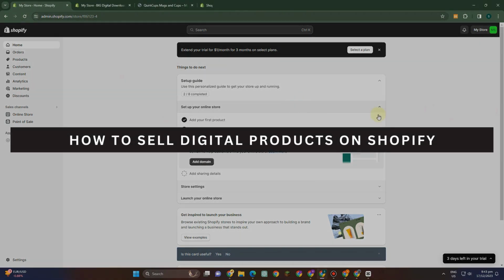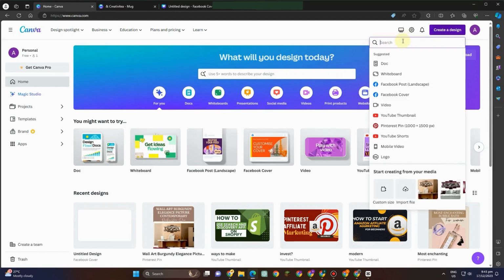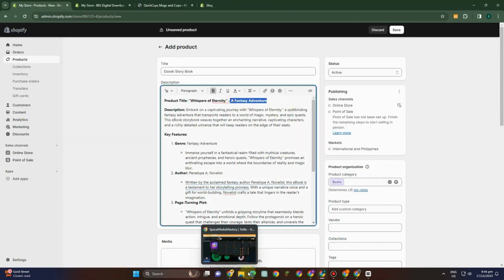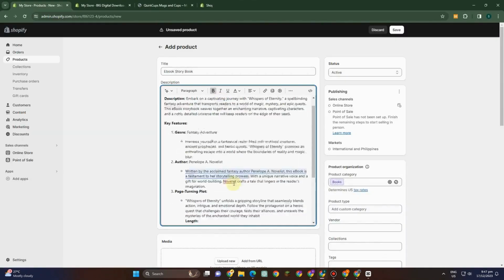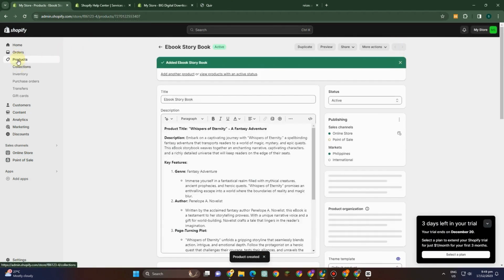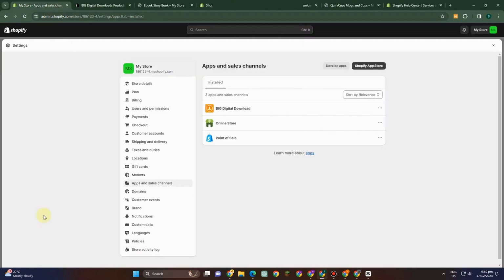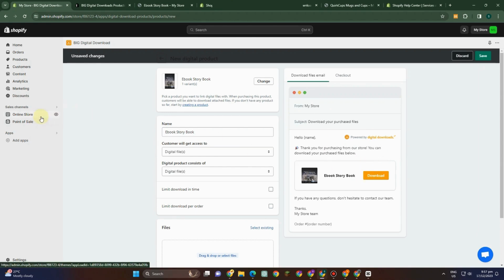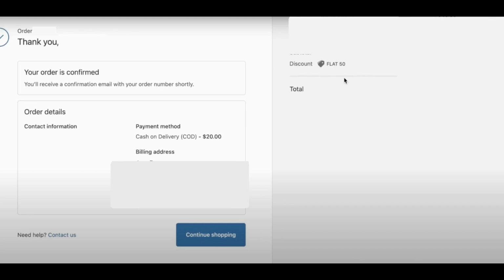How to Sell Digital Products on Shopify | Shopify Tutorial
Want to start selling digital products on Shopify? This tutorial will guide you through setting up your Shopify store to sell digital products like eBooks, courses, or software. Perfect for entrepreneurs looking to expand their offerings, I'll show you how to upload, manage, and deliver digital products seamlessly.

In this tutorial, you'll learn:
Why selling digital products can be a profitable business model.
Step-by-step instructions to sell digital products on Shopify.
Tips for optimizing your product pages and automating delivery.

Start selling digital products—follow these steps to set up your Shopify store today!